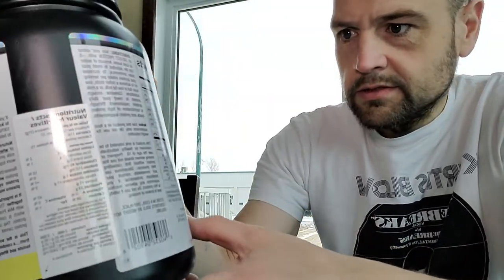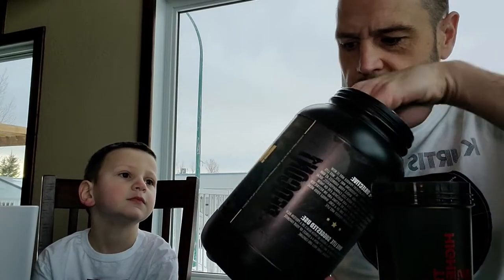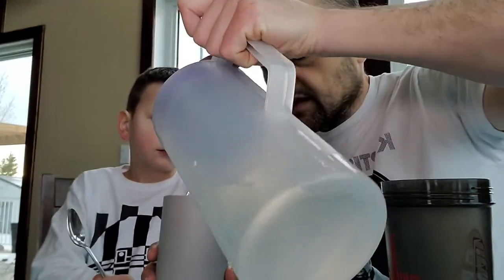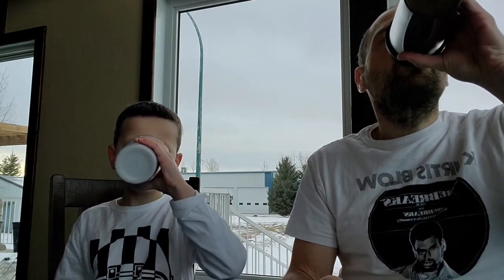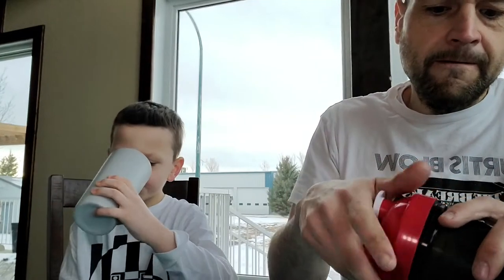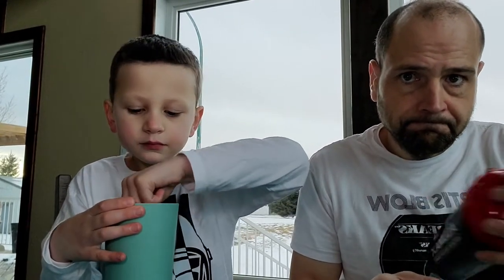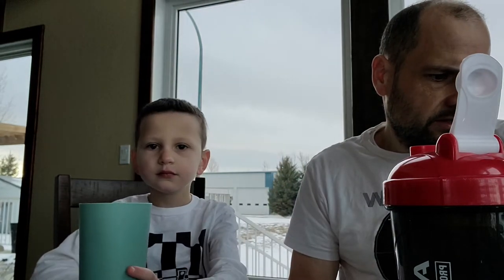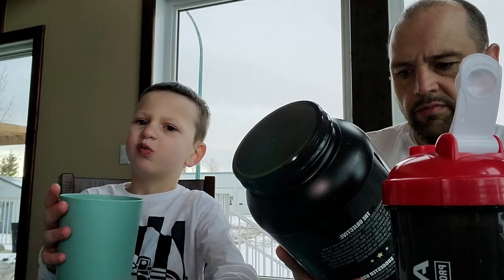Showdown: Redcon 1 MRE Lite Banana Nut Bread vs Premier Protein Snickerdoodles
Which Protein Supplement is the best?  Redcon 1 MRE Lite vs Premier Protein Snickerdoodles.